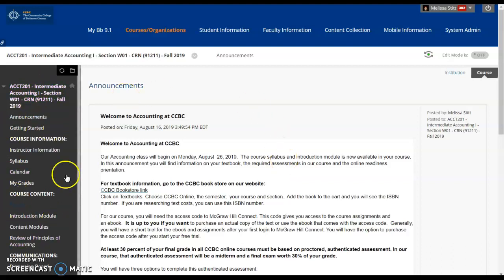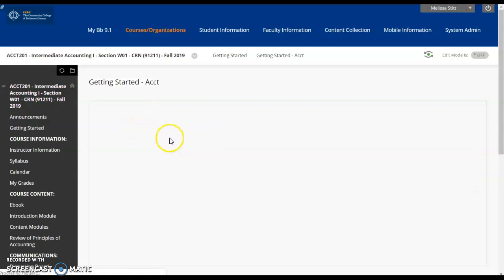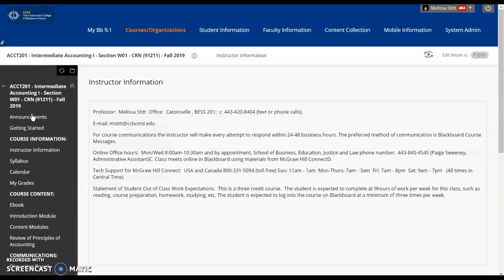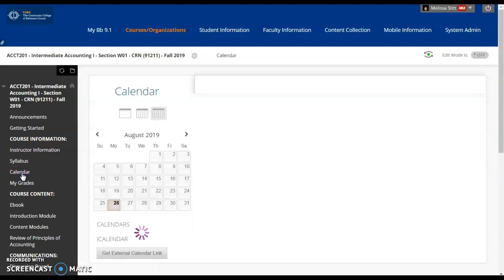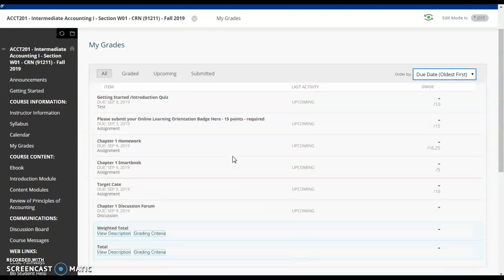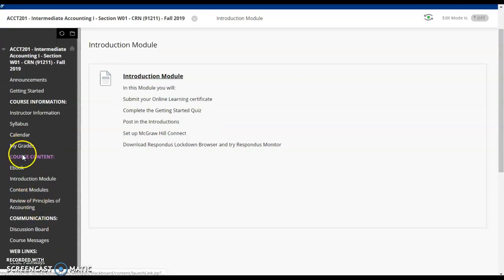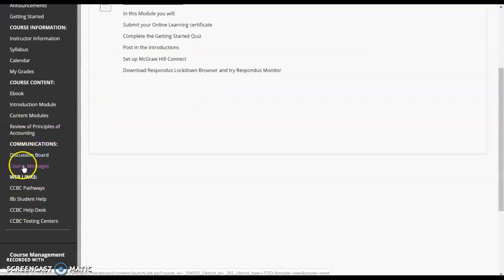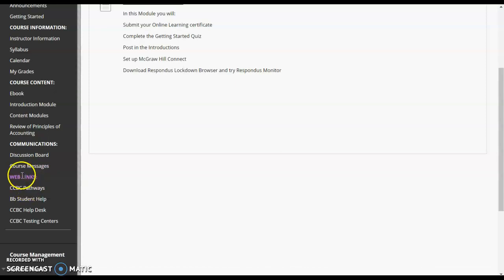Course Overview Fall 2019